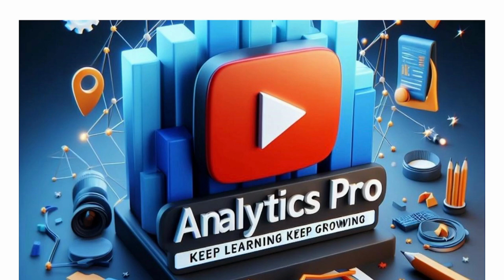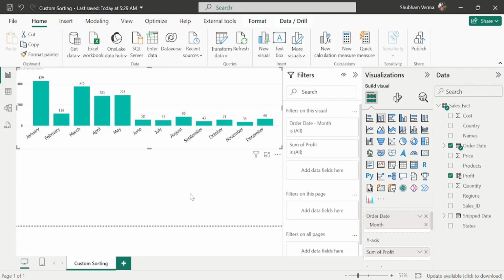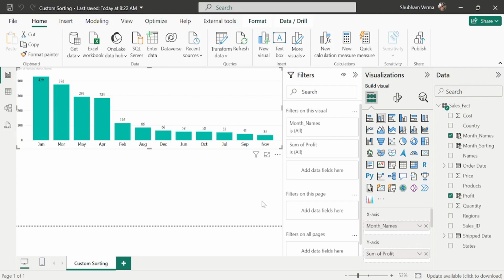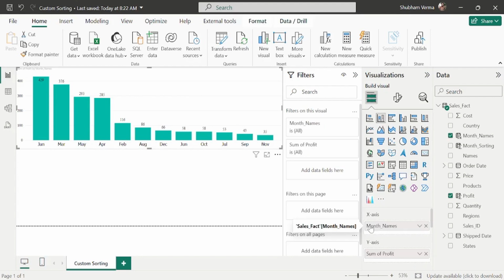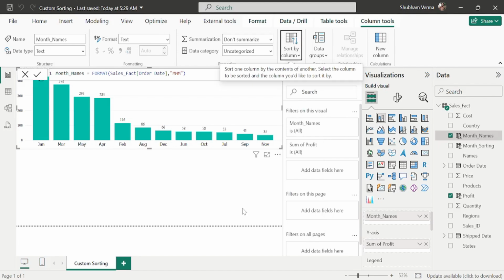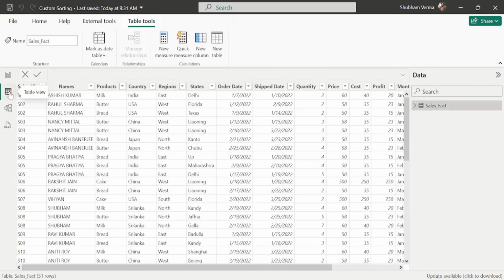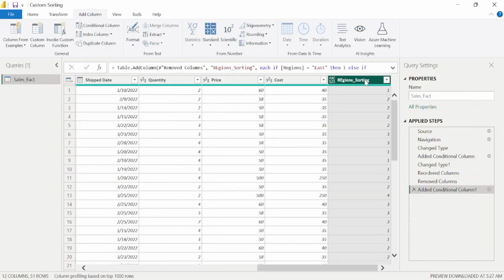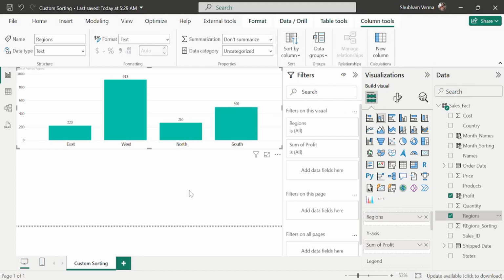#(Video -15)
Shubham_analyticspro